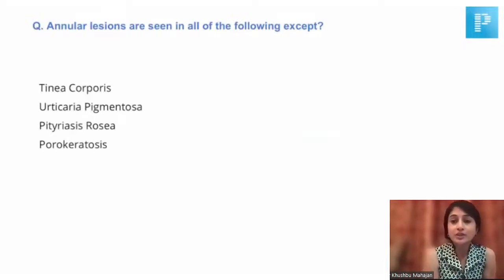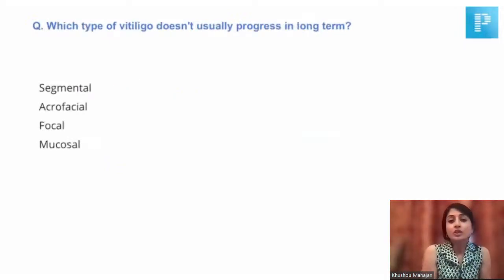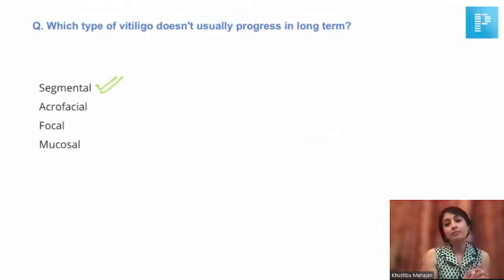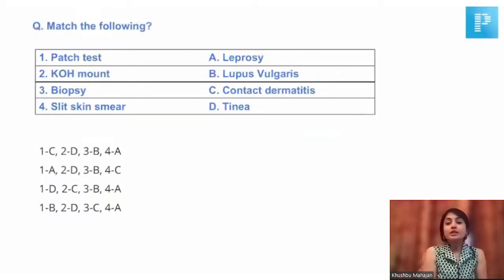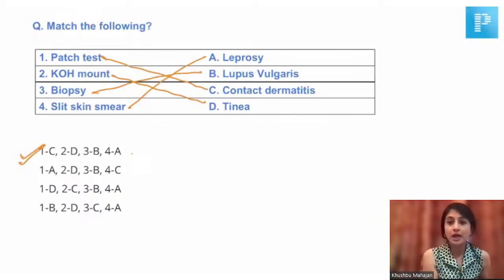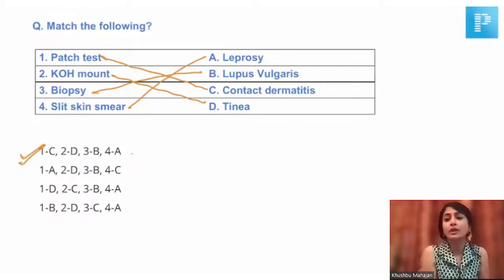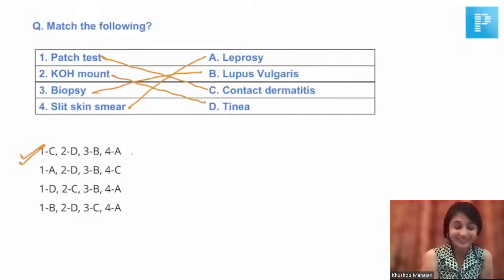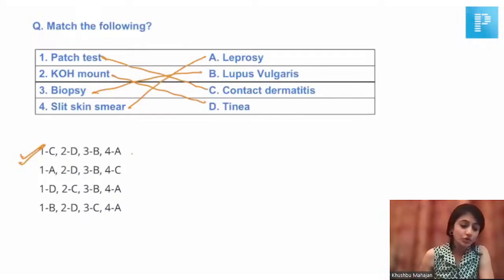INI-CET May 2024 Dermatology Recall by Dr. Khushbu Mahajan🔍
📚 In this session Dr. Khushbu Mahajan will be discussing and recalling Dermatology questions that appeared in the INI-CET held on 19th May. We hope you find this session beneficial. Consider downloading and signing up on PrepLadder to enhance your learning experience.

Why PrepLadder?